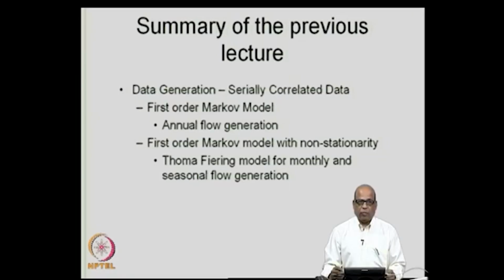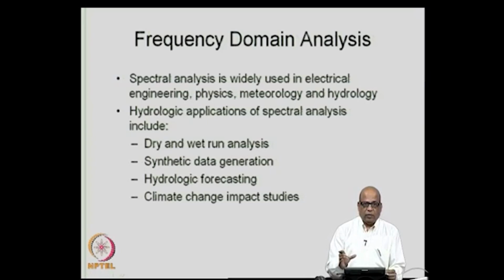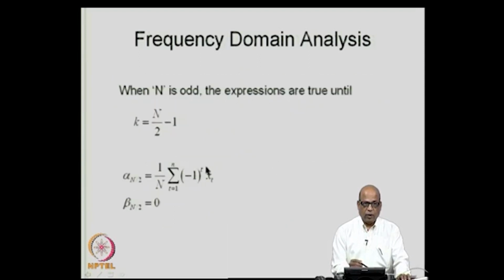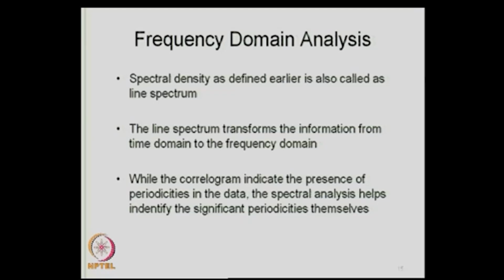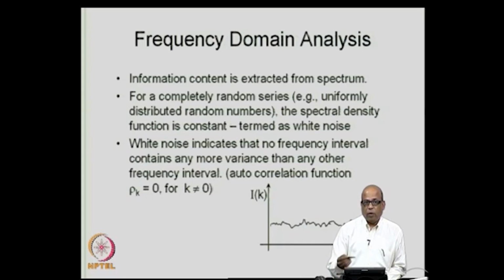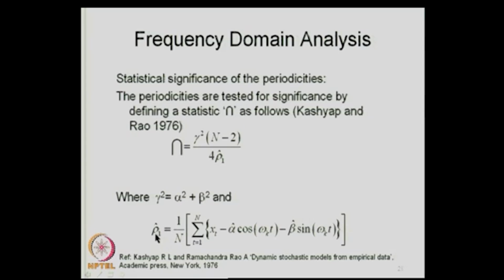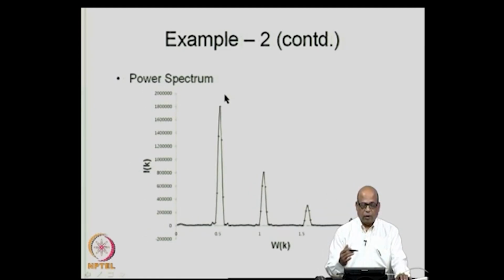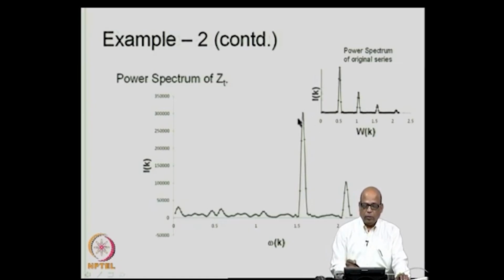Frequency Domain Analysis(1)